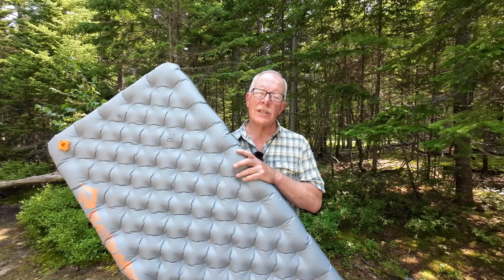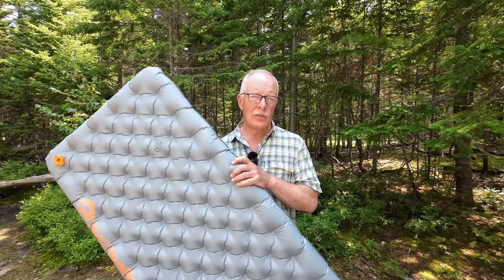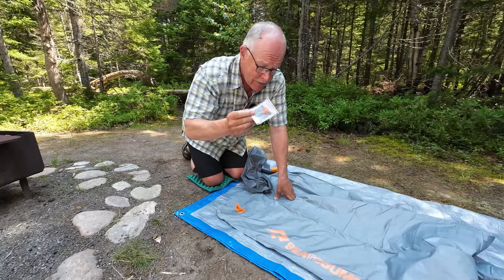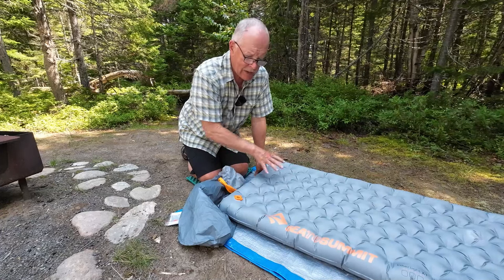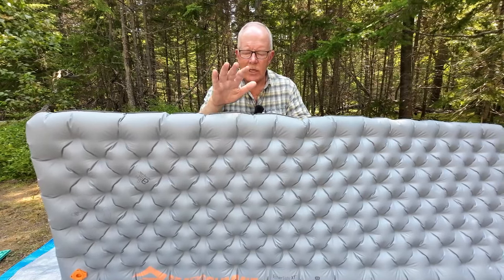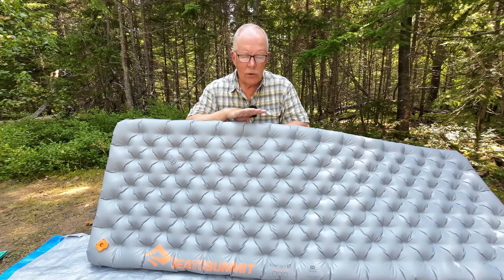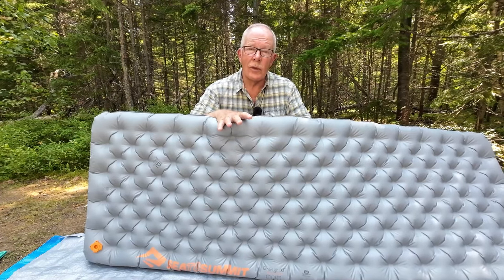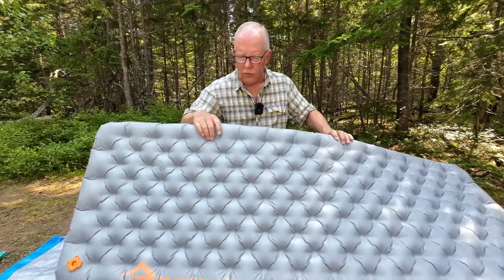Sea to Summit Ether Light XT Insulated Air Sleeping Mat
Ether Light XT Insulated Air Sleeping Mat
Regular-wide $279.00

DESCRIPTION
At four inches thick, the Ether Light XT Insulated Mat brings Air Sprung Cell comfort to the realm of thicker air sleeping pads. Using two types of insulation for three-season warmth, this sleeping pad is lightweight and quieter than a traditional air pad. The XT Air-Sprung Cells are constructed using loops of strong, flexible material to provide a plush sleeping experience. The uprated 30D/40D face fabric is quiet and durable, and the lamination technology continues Sea to Summit’s class-leading reliability.

TECH SPECS
WEIGHT:   1lb 6oz | 630g
PACKED SIZE:  4.5 x 11 in | 11 x 28 cm
INFLATED SIZE 72” X 25” / 183CM X 64CM
BEST USE  Backpacking, bike touring, paddle touring, camping
COMES WITH Stuff sack with integrated Airstream™ Pump, Repair Kit,
PillowLock™
FABRIC  30D / 40 D nylon with liquid-extruded TPU lamination
R-VALUE  3.2
SEASON RATING 3 Season
SPECIAL  Extrusion TPU Lamination to reduce delamination
THICKNESS  4 in / 10 cm